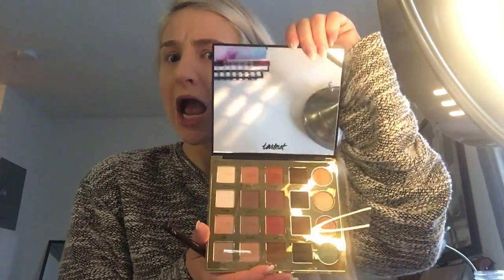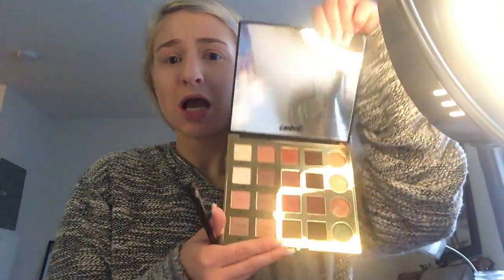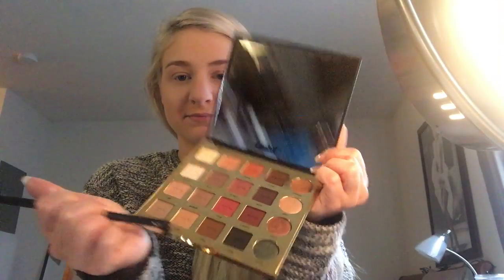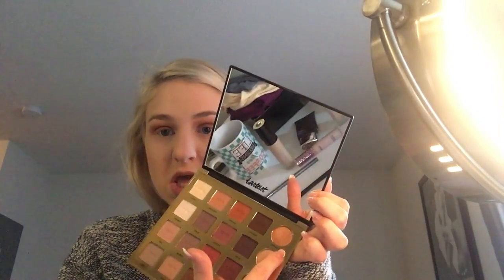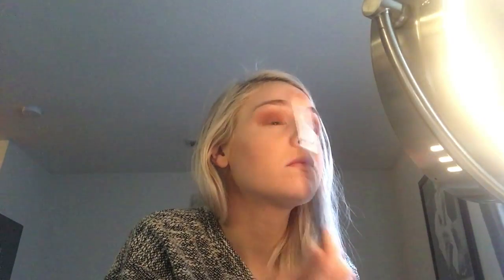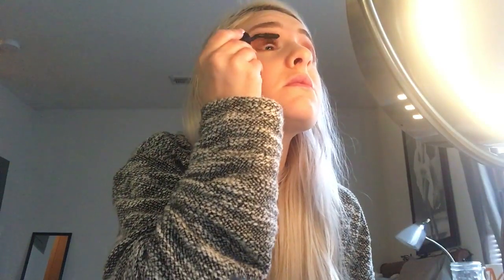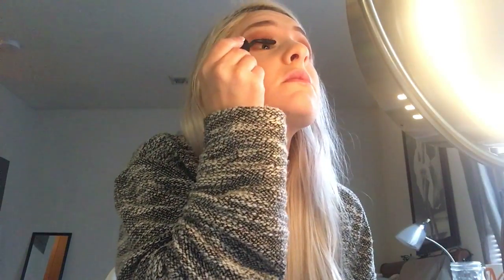Orange Tone Fall Makeup | Madi Bowman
Hello loves! Today's video is going to be a orange tone fall makeup tutorial using the new Tarteist Pro Palette! This is one of my favorite looks that I have ever done!  I hope you guys like the video! I will link all of the products down below! :)

xoxo

Products Mentioned:

Becca EverMatte Primer
Becca Backlightfilter Primer
Tarte Smooth Operator Setting Powder
Wet N Wild Blush in Apricot in the Middle
Lancome Grandiose Extreme Mascara
Rosebud Salve Lip Balm
Kylie Cosmetics Exposed Lip Liner and Liquid Lipstick